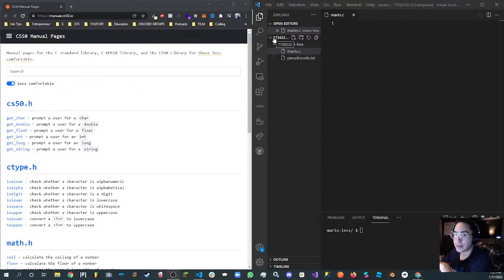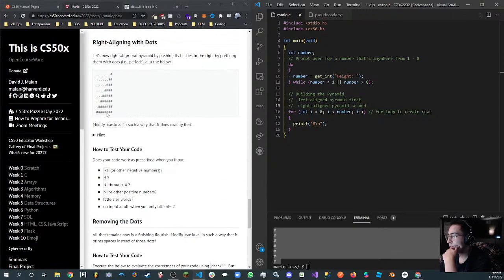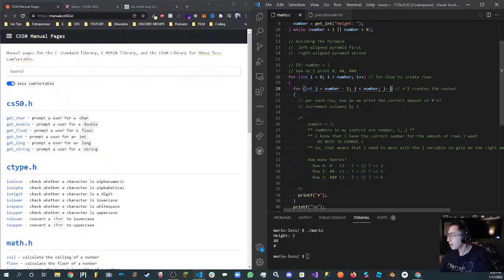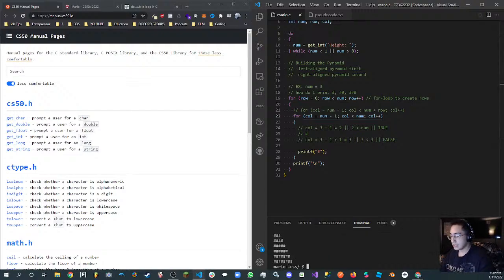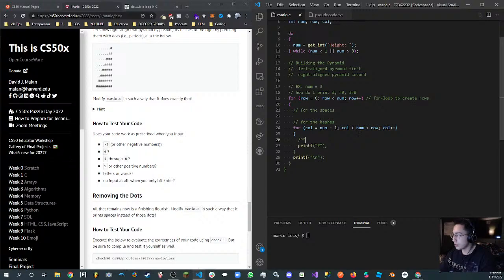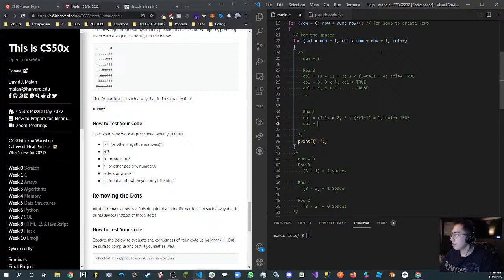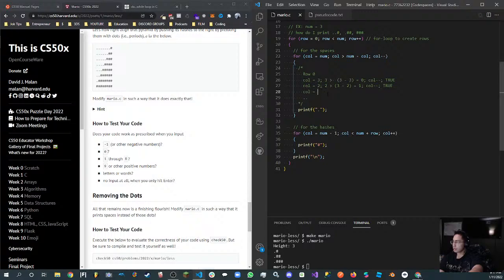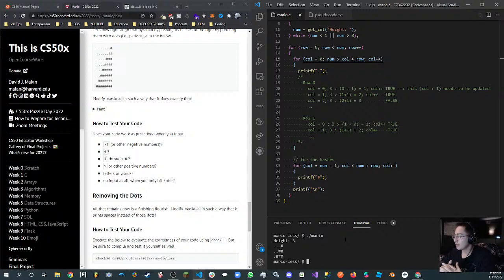CS50x Week 1 | PSET 1 | Mario.c LESS Livestream | 1/11/22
This is a livestream of me going through PSET 1's mario.c LESS challenge.

I'm hoping that this inspires people to take Harvard's CS50 by doing these types of videos.